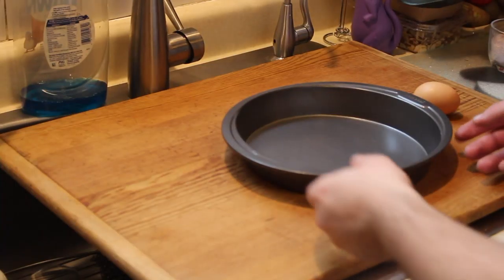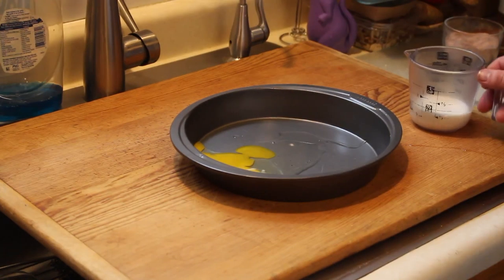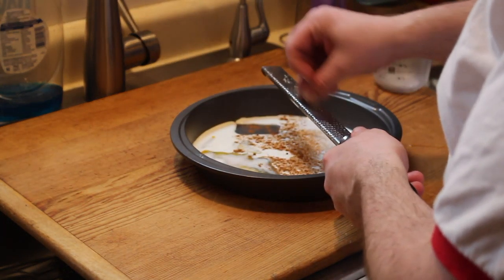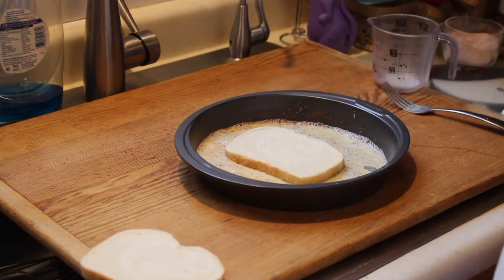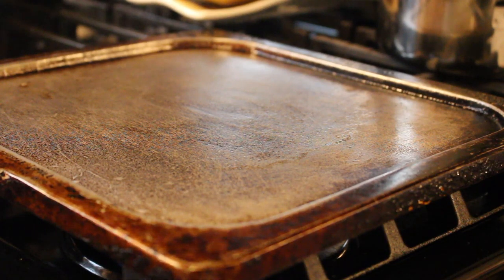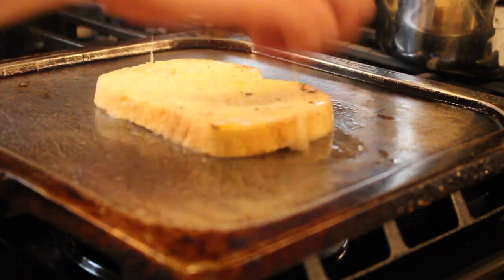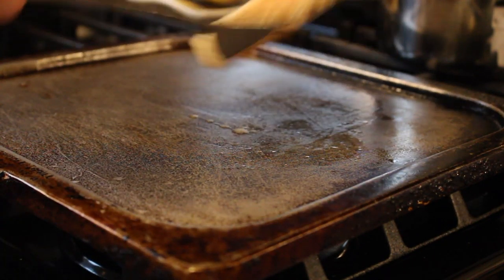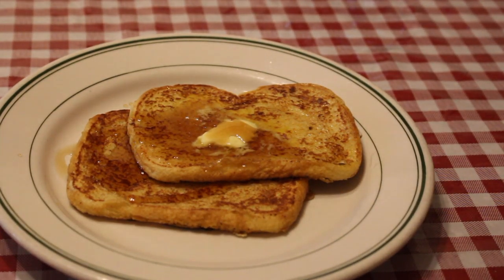French Toast Recipe | Small Bites | Week 8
In Week 8 of the 60 second video series, I'm going to show you my Recipie for FrenchToast. It's a great breakfast option, Which will be useful for next weeks video!